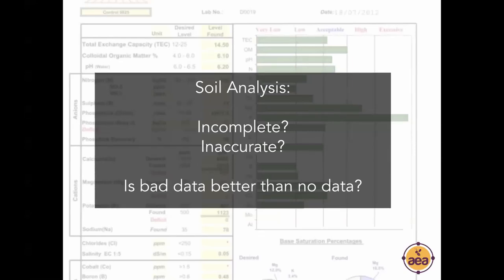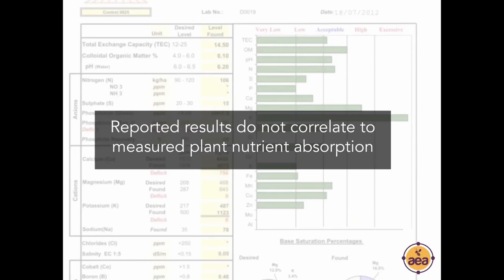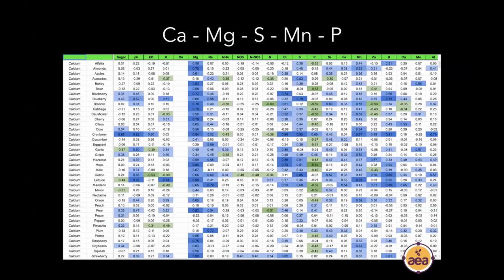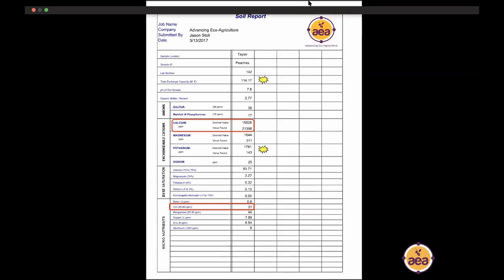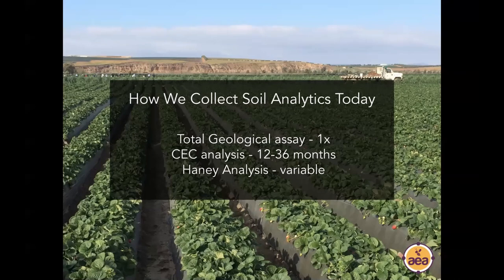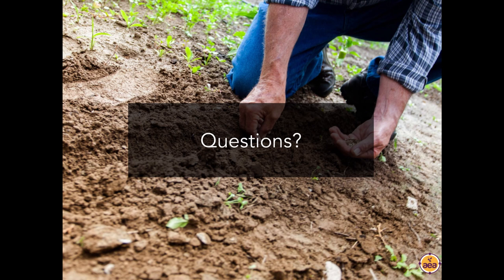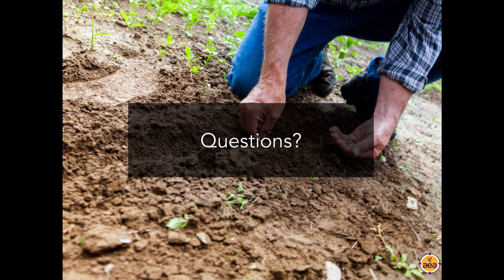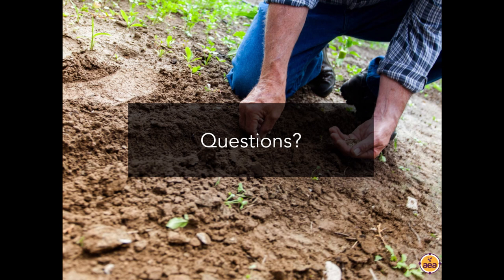Soil Testing 2.0: Build your Soil, Cut Costs, & Increase Profits with Regenerative Agriculture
Traditional soil testing relies on the concept that a certain balance of nutrients in the soil will create healthier, more productive soils. Growers have traditionally used these soil test results to make nutrient application decisions to improve the health of their soils. But while that strategy may have been effective decades ago, new work is showing that that may not be the case in today’s microbially dead soils where nutrients cannot get absorbed properly.

In this webinar, John Kempf explains the connection between soil biology and nutrient absorption and explain why a different approach to testing and building healthier soils may be in order. This approach will not only help growers reduce input costs by cutting unnecessary fertilizer applications but it can also help bring your soil back to life and increase productivity.